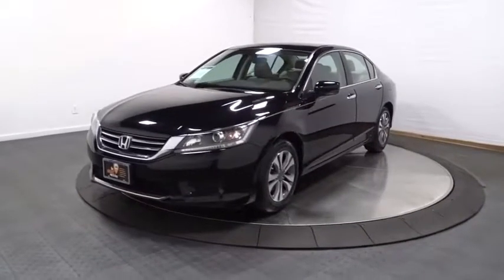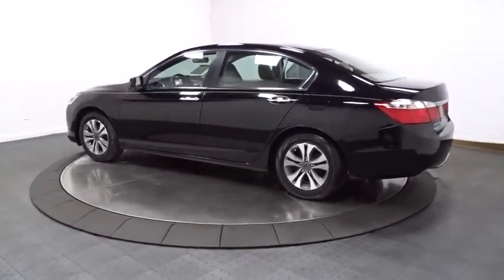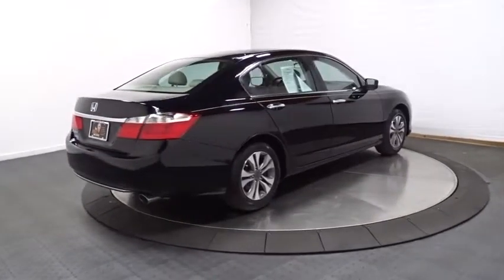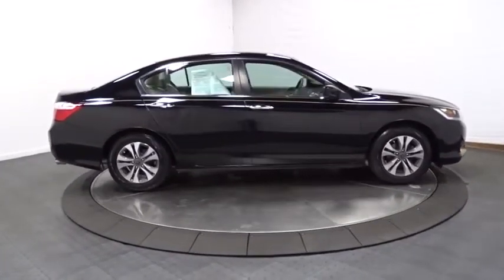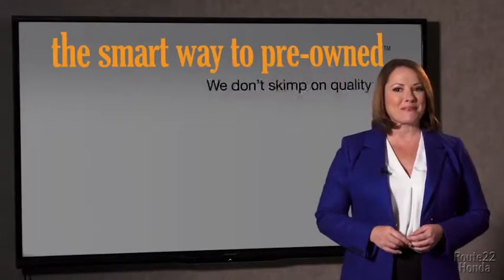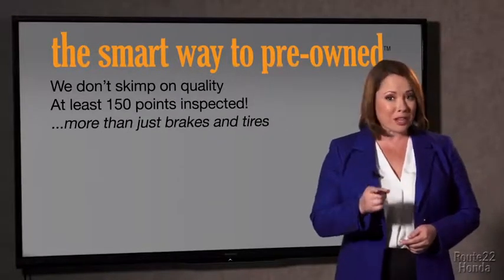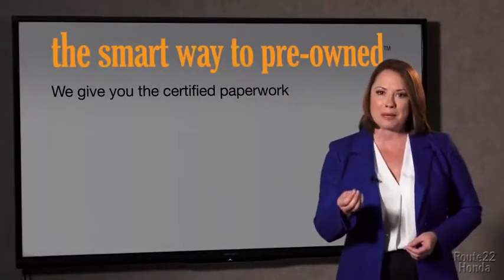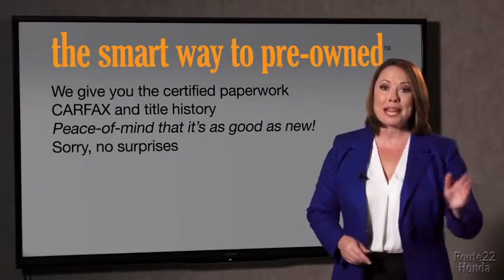2015 Honda Accord Sedan Hillside, Newark, Union, Elizabeth, Springfield, NJ H20950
Black  2015 Honda Accord Sedan available in Hillside, New Jersey at Route 22 Honda. Servicing the Newark, Union, Elizabeth, Springfield, NJ area.
2015 Honda Accord Sedan LX - Stock#: H20950 - VIN#: 1HGCR2F30FA243294

Honda'S FLAGSHIP CAR!!! LOADED WITH FEATURES WITHOUT THE HUGE PRICE-TAG!!! INEXPENSIVE ONE OWNER !!! GREAT 1ST TIME BUYER OR CREDIT BUILDER VEHICLE!!! SMART WAY TO PRE-OWNED Ever wonder exactly what youre getting when purchasing a used vehicle? Its difficult to know what you're truly getting into when taking on the wheel of a pre-owned vehicle. Luckily, each of our pre-owned vehicles are put through a vigorous 150-point inspection. With the smart way to pre-owned, we include a vehicle history report as well as a title check on every pre-owned vehicle in stock. This way, you know that the vehicle you are purchasing has not been affected by circumstances such as natural disasters (i.e. Hurricane Harvey and Irma), Odometer rollback, Factory Lemon-Law Buyback, Salvage/Rebuilds, Washed Title and road accidents. With the smart way to pre-owned, you and your passengers can feel safe in the seats of your newly-bought, pre-owned vehicle. We invite you to stop in and visit our state of the art showroom conveniently located on Route 22 West in Hillside, New Jersey, just 2 miles West of Newark International Airport. Pre-owned vehicles are sold cosmetically as-is. Vehicles over 7 years old and / or 100,000 miles are sold as-is.PLEASE ASK US FOR YOUR FREE VEHICLE HISTORY REPORT. Note that we make every effort to ensure the accuracy of the information on our site however we use information from and through multiple sources and cannot guarantee accuracy or be responsible for typographical errors. At Route 22 HONDA, We Deliver Like Nobody Else!
Bluetooth Handsfreelink Wireless Phone Connectivity,1 LCD Monitor In The Front,Radio w/Seek-Scan, Clock and Steering Wheel Controls,Radio: 160-Watt AM/FM/CD Audio System -inc: 4 speakers, Pandora compatibility, Bluetooth streaming audio, USB audio interface, MP3/auxiliary input jack, MP3/Windows Media Audio (WMA) playback capability, Radio Data System (RDS) and Speed-Sensitive Volume Control (SVC),Window Grid Antenna,Audio Theft Deterrent,Steel Spare Wheel,Body-Colored Power Side Mirrors w/Convex Spotter and Manual Folding,Front Windshield -inc: Sun Visor Strip,Fully Automatic Projector Beam Halogen Daytime Running Headlamps w/Delay-Off,Tires: P205/65R16 95H AS,Fixed Rear Window w/Defroster,Chrome Door Handles,Speed Sensitive Variable Intermittent Wipers,Body-Colored Front Bumper,Clearcoat Paint,Wheels: 16 Alloy,Chrome Side Windows Trim and Black Front Windshield Trim,Chrome Grille,Fully Galvanized Steel Panels,Body-Colored Rear Bumper,Trunk Rear Cargo Access,Light Tinted Glass,Compact Spare Tire Mounted Inside Under Cargo,Front Cupholder,Cargo Space Lights,Remote Keyless Entry w/Integrated Key Transmitter, 2 Door Curb/Courtesy, Illuminated Entry, Illuminated Ignition Switch and Panic Button,Urethane Gear Shift Knob,2 Seatback Storage Pockets,4-Way Passenger Seat -inc: Manual Recline and Fore/Aft Movement,Driver Foot Rest,Trip Computer,2 12V DC Power Outlets,Carpet Floor Trim and Carpet Trunk Lid/Rear Cargo Door Trim,Full Carpet Floor Covering -inc: Carpet Front And Rear Floor Mats,FOB Controls -inc: Trunk/Hatch/Tailgate,Power Rear Windows,Cloth Seat Trim,Power 1st Row Windows w/Driver 1-Touch Up/Down,Air Filtration,HVAC -inc: Underseat Ducts and Console Ducts,Full Cloth Headliner,Gauges -inc: Speedometer, Odometer, Engine Coolant Temp, Tachometer, Trip Odometer and Trip Computer,Engine Immobilizer,Dual Zone Front Automatic Air Conditioning,Front Map Lights,Interior Trim -inc: Metal-Look Instrument Panel Insert, Metal-Look Console Insert and Chrome/Metal-Look Interior Accents,Manual Tilt/Telescoping Steering Column,Seats w/Cloth Back Material,Systems Monitor,Delayed Accessory Power,Rear Cupholder,Driver And Passenger Visor Vanity Mirrors w/Driver And Passenger Illumination,Full Folding Bench Front Facing Fold Forward Seatback Rear Seat,Vinyl Door Trim Insert,Remote Releases -Inc: Mechanical Cargo Access and Mechanical Fuel,Perimeter Alarm,Valet Function,Outside Temp Gauge,Cargo Area Concealed Storage,Cruise Control w/Steering Wheel Controls,Fade-To-Off Interior Lighting,Power Door Locks w/Autolock Feature,Front Center Armrest and Rear Center Armrest,Analog Display,Glove Box,Instrument Panel Bin, Driver / Passenger And Rear Door Bins,Front Bucket Seats -inc: driver's seat manual height adjustment,6-Way Driver Seat -inc: Manual Recline and Fore/Aft Movement,Day-Night Rearview Mirror,Manual Adjustable Rear Head Restraints,Full Floor Console w/Covered Storage, Mini Overhead Console w/Storage and 2 12V DC Powe